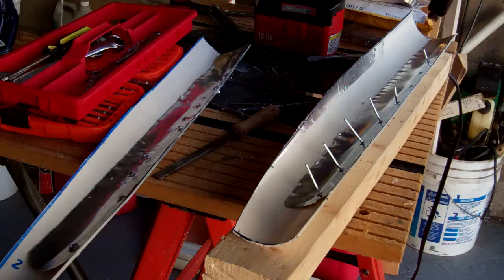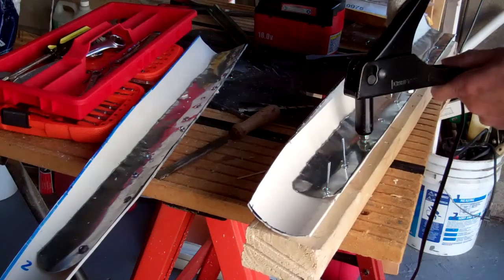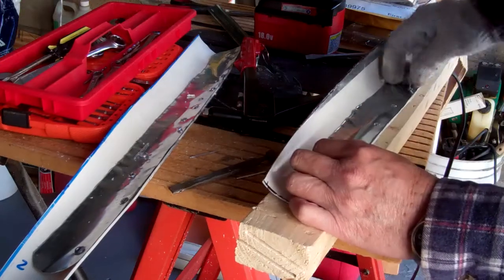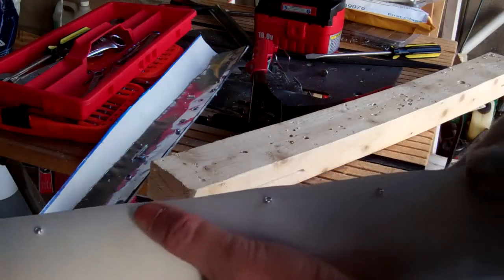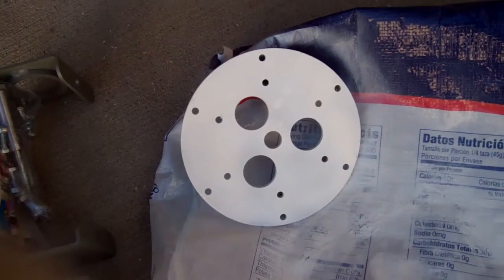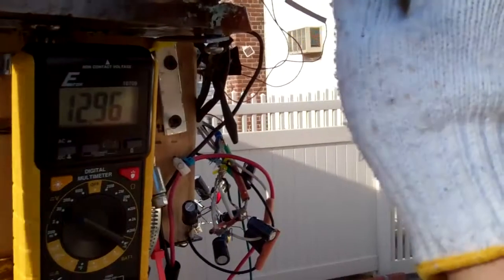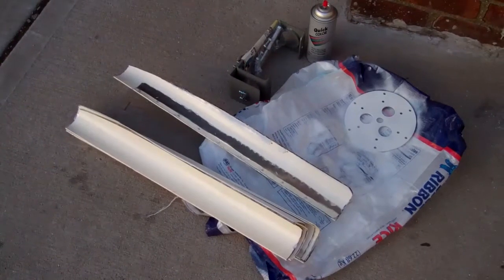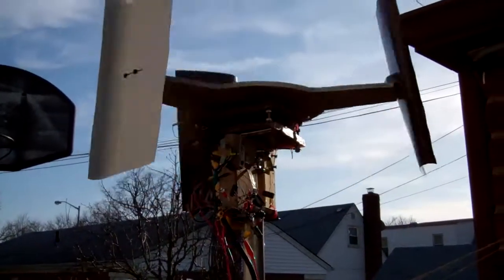Progress on my wind turbine projects.mp4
I'm making reinforced pvc blades for my car pma wind turbine. Using the right size rivets makes the blade look much better.  I put a coat of paint on the hub to make it rust resistant.  The project is proceeding nicely.

My axial flux wind turbine was missing a couple of magnets.  I ordered a few more magnets and added them today.  The output is small but it turns without too much wind. This makes it a functional wind turbine.